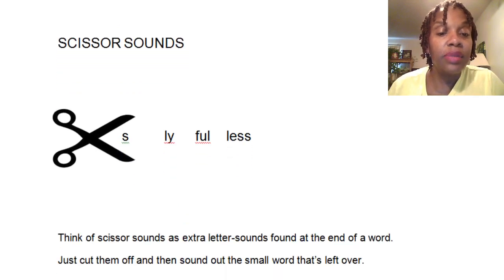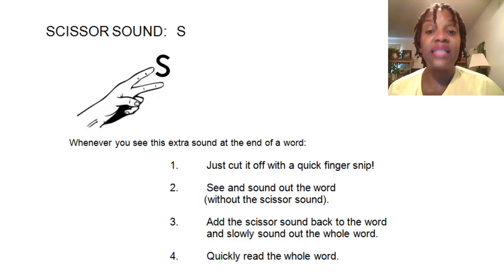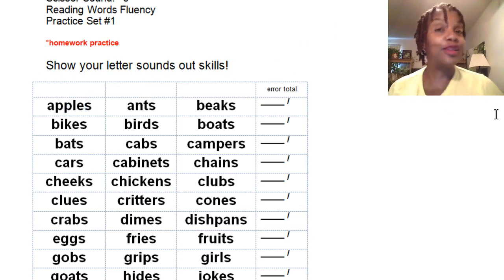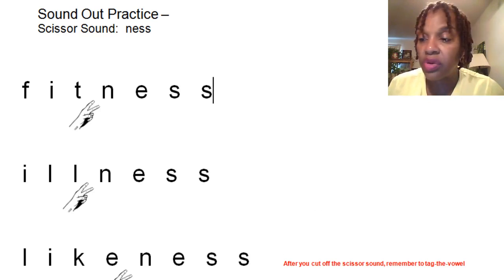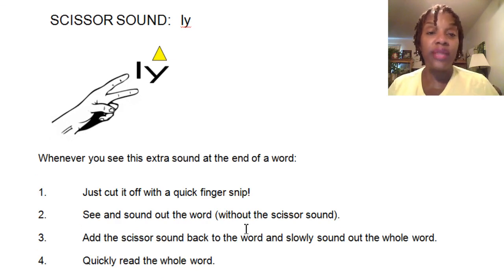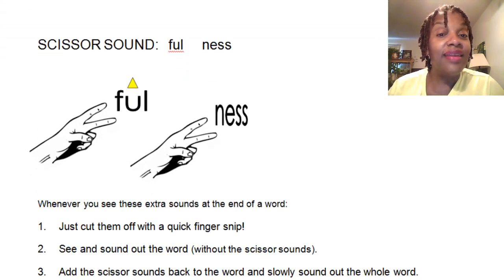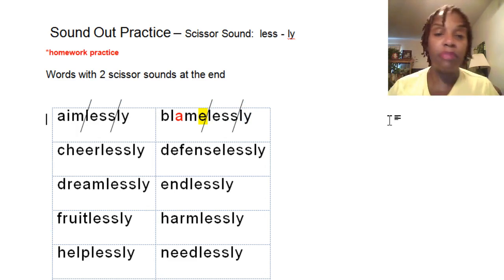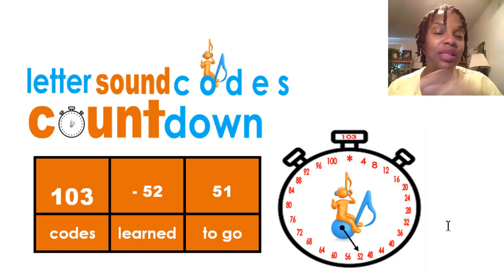Lesson #35: Teaching Reading: s, ly, ful, less, ness / Scissor Sounds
Reading and Phonics Free Online Private Tutoring Class #35 of 50 (Scissor Sounds word ending sound out strategy)

African Proverb:  “it takes a village to raise a child”
This work is a labor of love and is 100% supported by you, the village.  After today’s free class, please take a quick moment and make small donation.  Both I and the children thank you!

Class activities include: printing, cursive writing, spelling, interactive activities and vocabulary building exercises.

Homework Practice E-book, Class Nbr. 35_Scissor Sounds ‘s-ly-ful-less-ness’ - $5.50

Homework Practice Workbook, Class Nbr. 35_Scissor Sounds ‘s-ly-ful-less-ness’  - $18.00
*Amazon.com link

Vanessa Peters
95 State Street, # 5 5 2 1